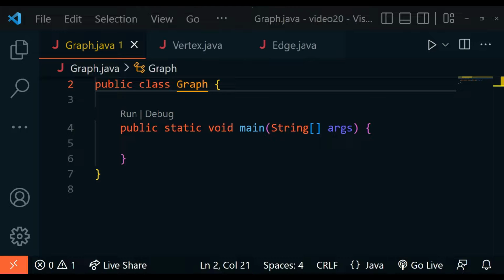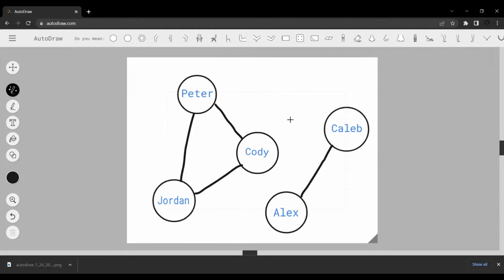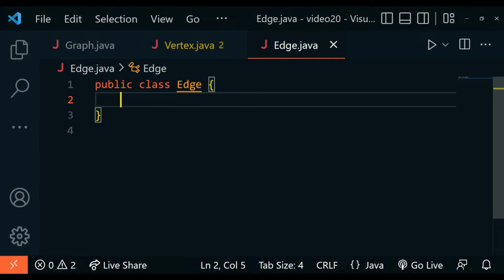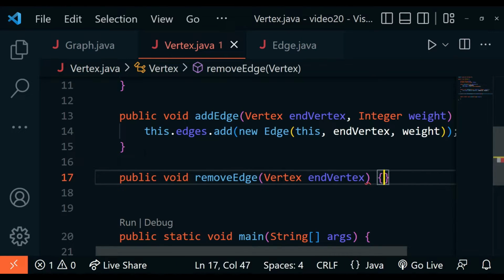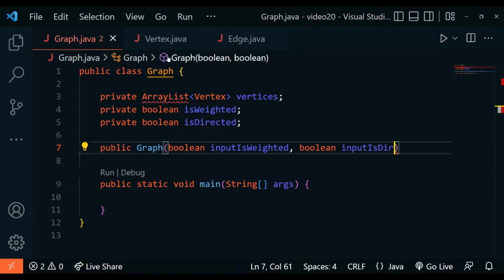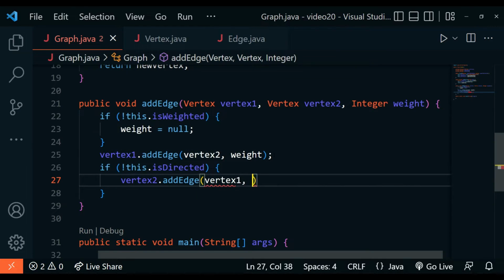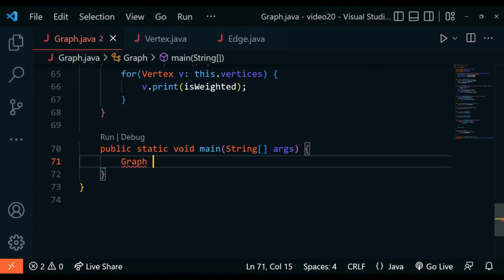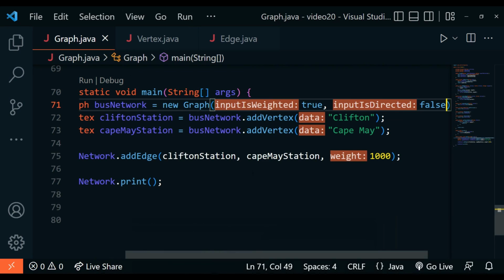GRAPHS Made EASY! - Step by Step Guide - DSA Crash Course Series